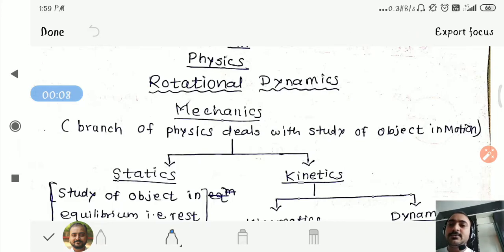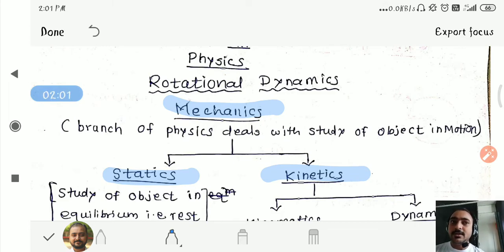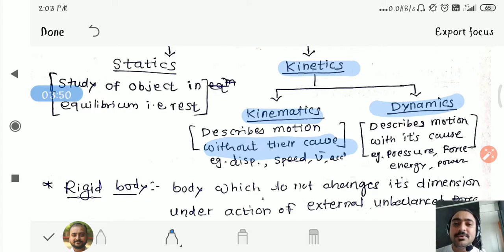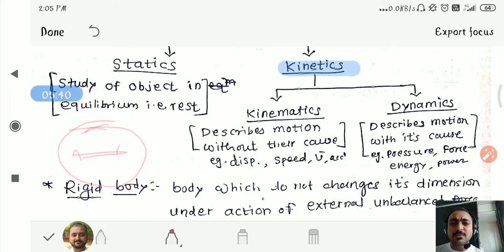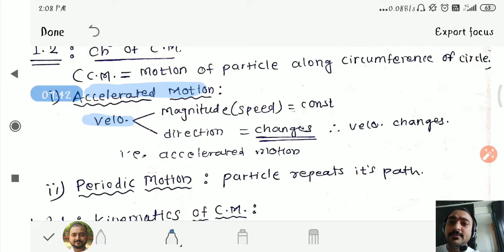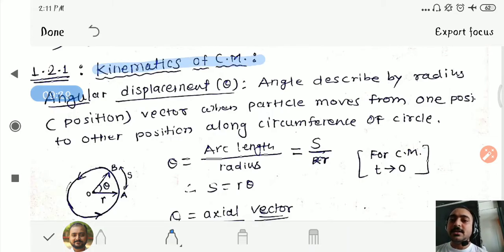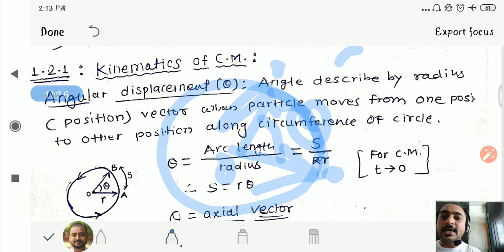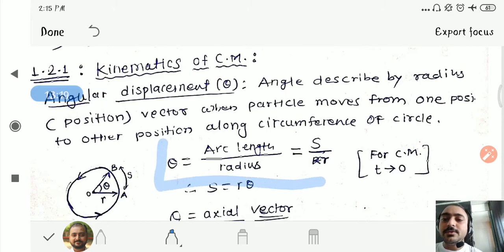XII physics lecture (Rotational dynamics) introduction